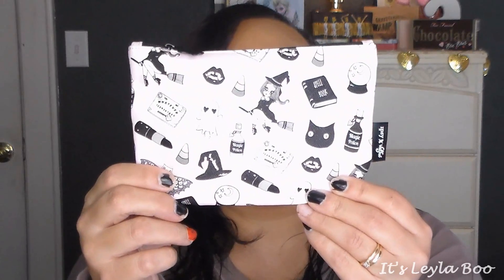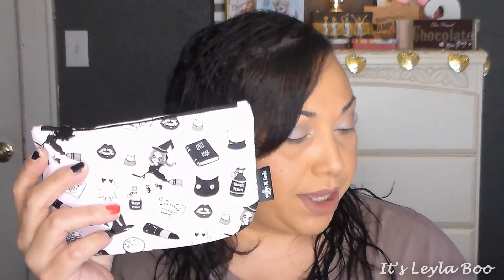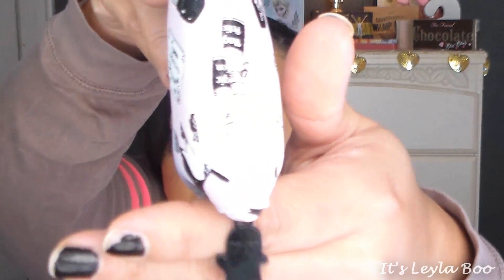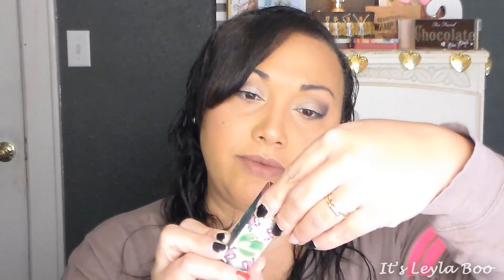Ipsy Un-Bagging || October 216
Products Featured:
Teeez Eves Ready To Wear Lipstick – Romantic Red
MUFE Ultra HD Invisible Coverage Foundation – Y445
MeMeMe Loose Powder Brush
NYX Vivid Brights Liner – Gunmetal

Ipsy Glam Bag $10 a month for 5 beauty product samples

Snap  itsleylaboo
**FTC**
All items listed were purchased by me. These are my honest opinions and not a paid endorsement.